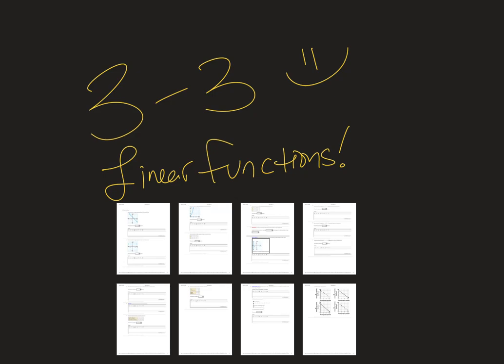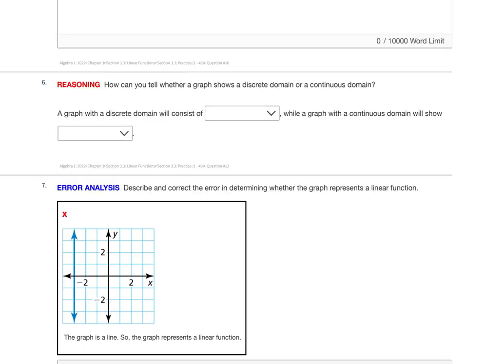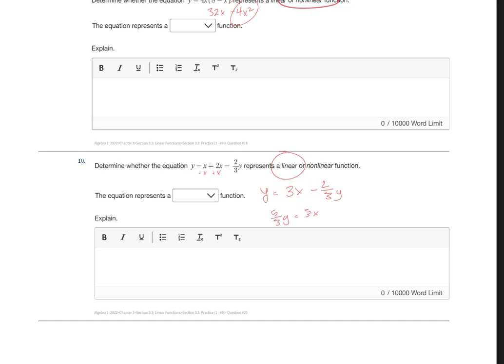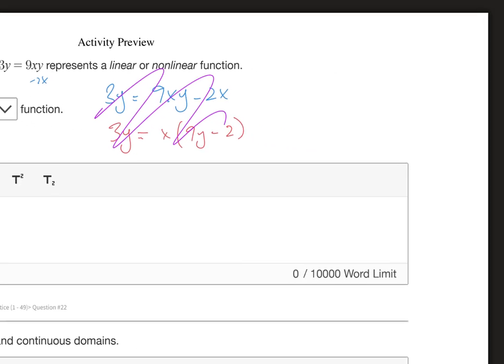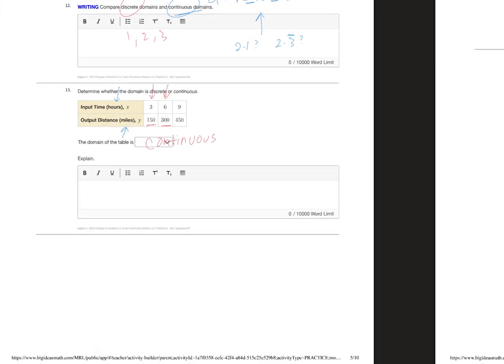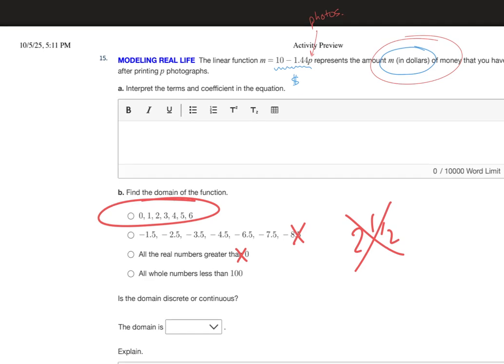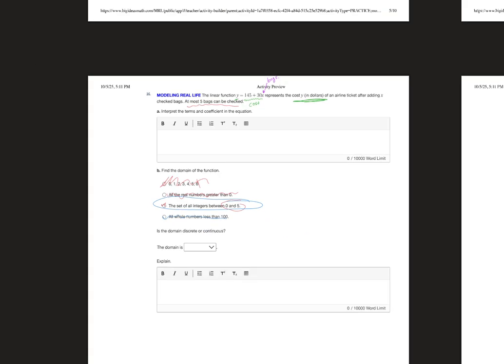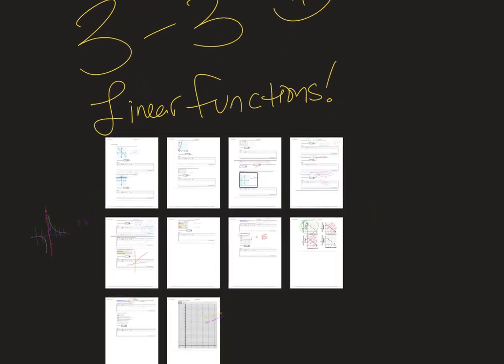Algebra - 3-3 Linear Functions Answers